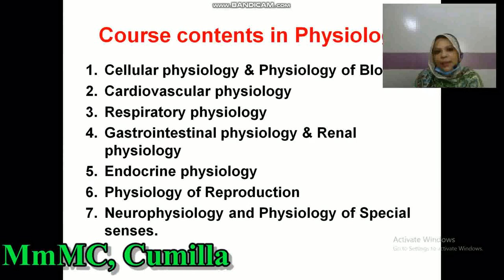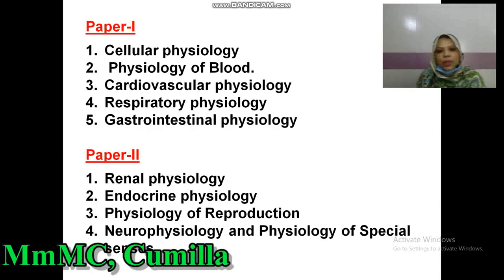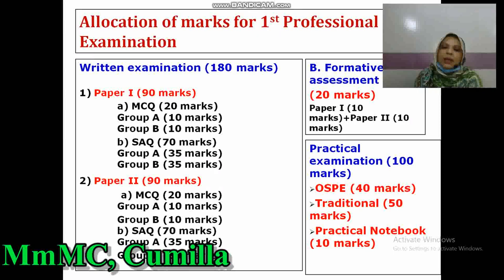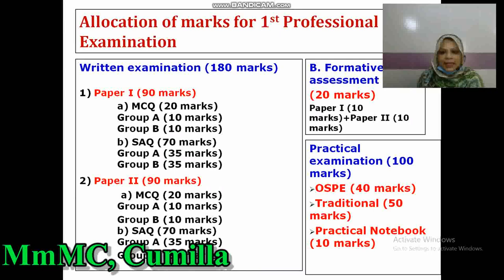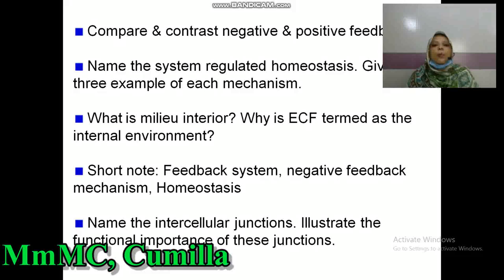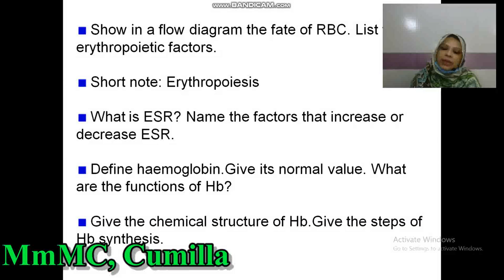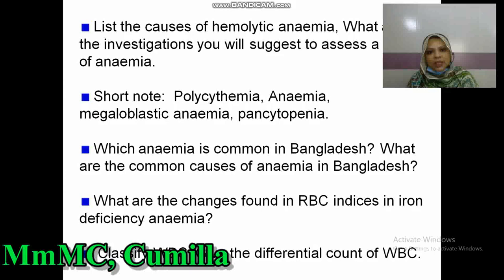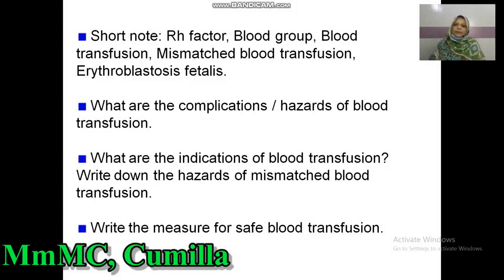Preparation For 1st professional Examination Dept. Physiology/ Dr. Lovely Mam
Preparation For 1st professional Examination Dept. Physiology
/ Dr. Lovely Mam